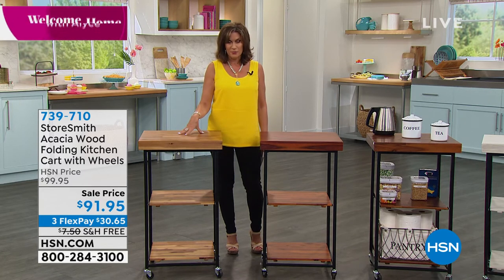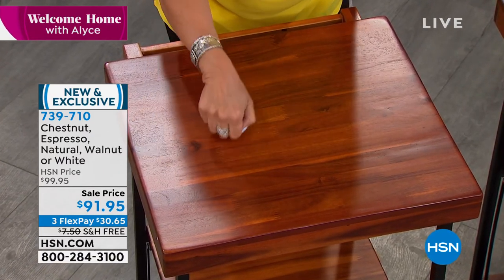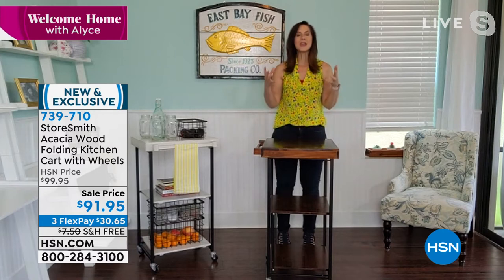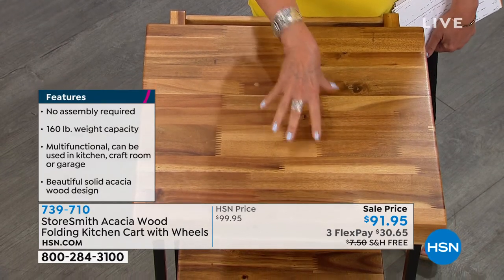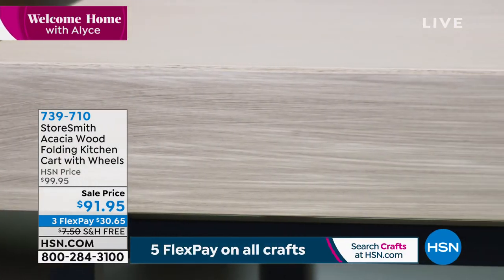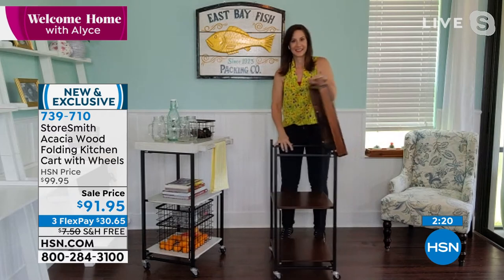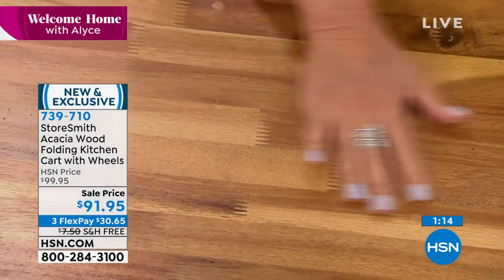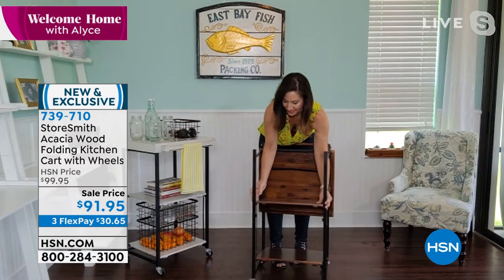StoreSmith Acacia Wood Folding Kitchen Cart with Wheels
Requiring no tools and no assembly, this versatile cart can be used as a bar cart, coffee station, baking station or extra serving space for your holiday gatherings. At only 20 pounds, it is easily movable from room to room, and the 2" lockable casters allow you to lock the cart in place.

    Wood kitchen cart with powder coated steel frame

    4 Casters